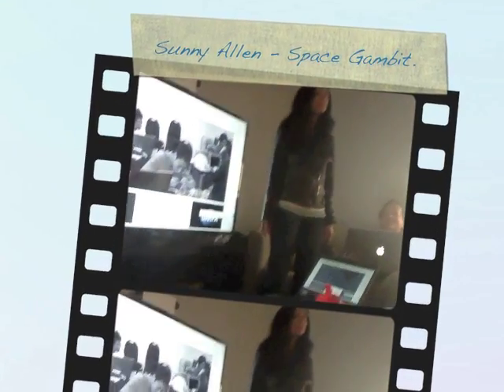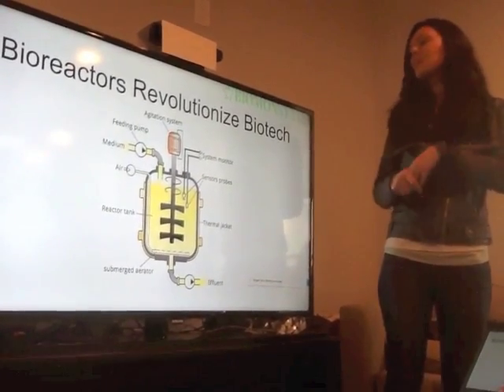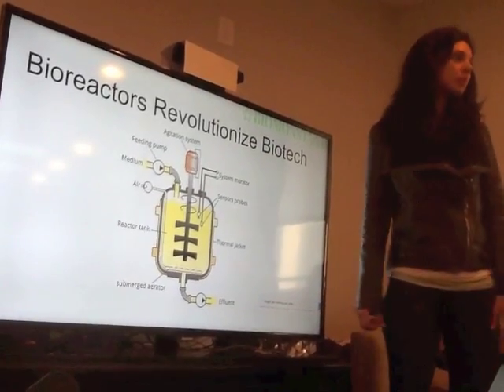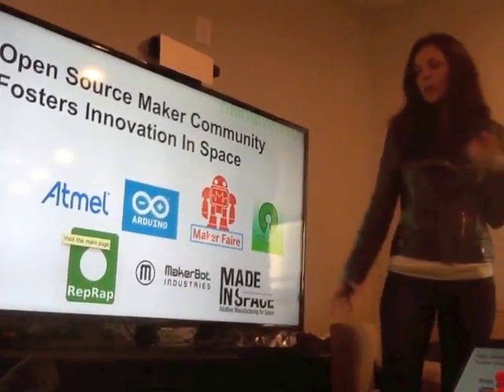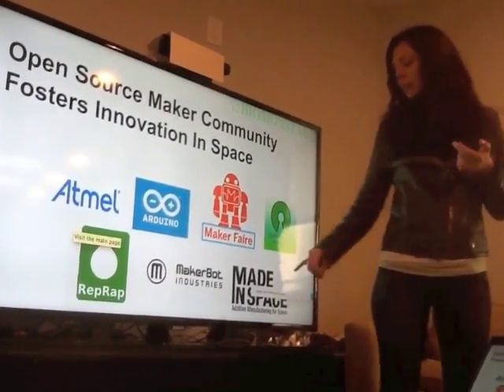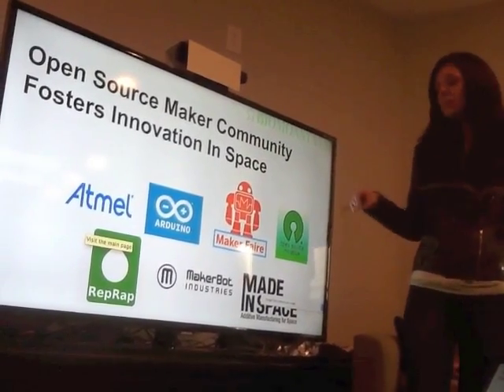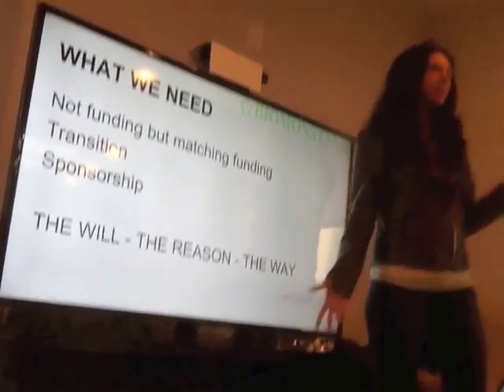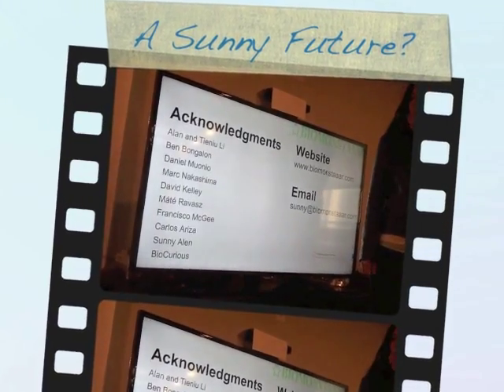Sunny Allen Space Gambit 3 2014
Sunny Allen - Space Gambit.
Sunny presents several current subjects that she is working on towards a Sustainable, Survivable Future for planet Earth. She talks about the international Hacker space consortium, a photo bioreactor for space applications, hardware for Genetically engineering algae, startup & hackerspace funding and more!